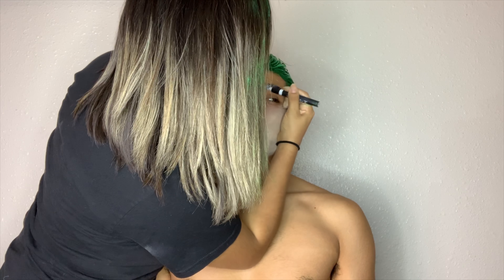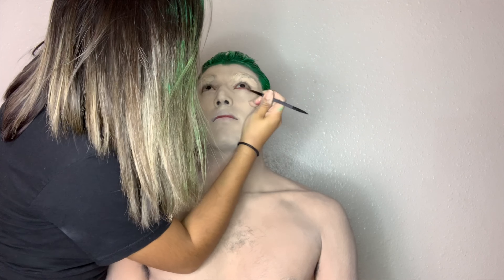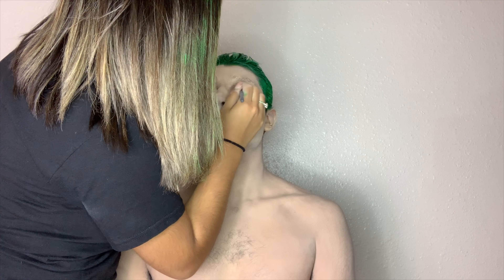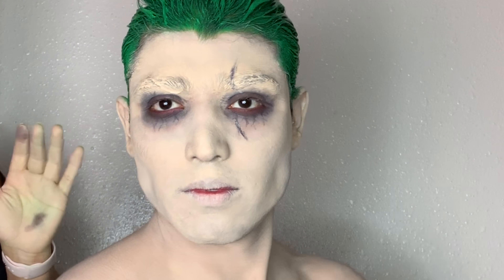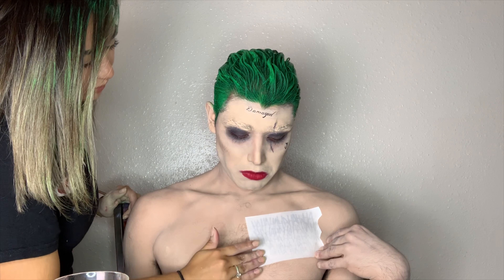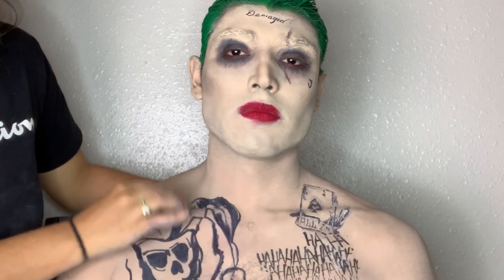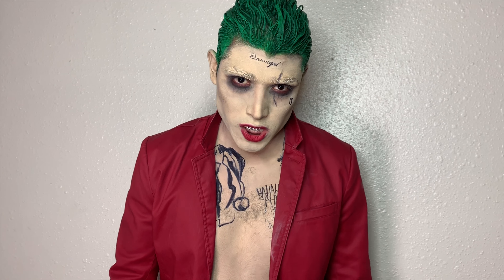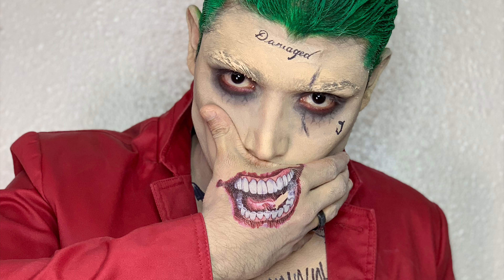The Joker Makeup- Turning my boyfriend into The Joker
Hey Friendsss. I had so much fun turning my boyfriend into the joker.
I hope you enjoy as well my little Halloween edition!
Also I'm not a makeup artist lol. This was just for fun.